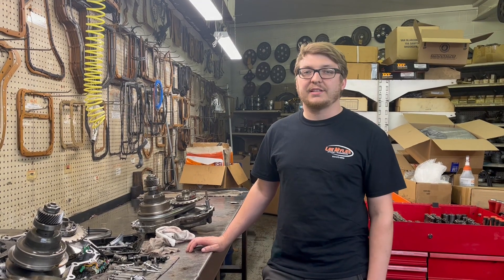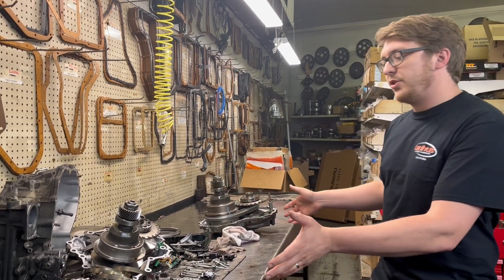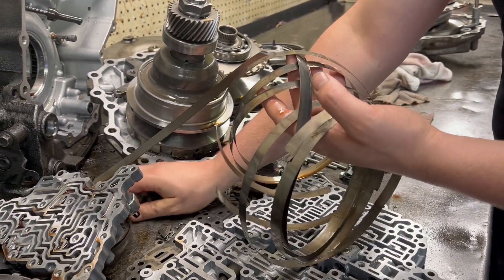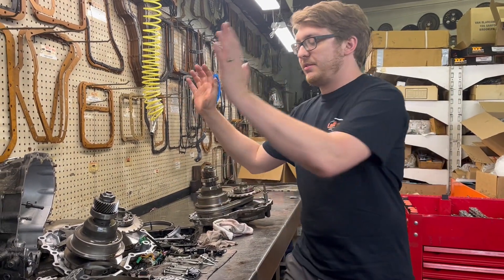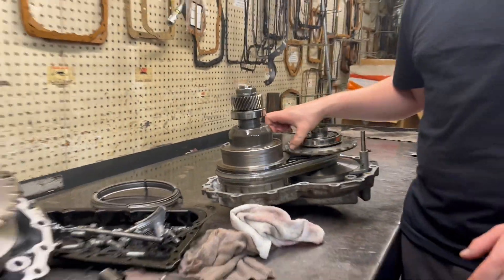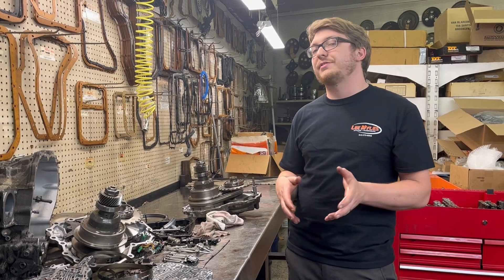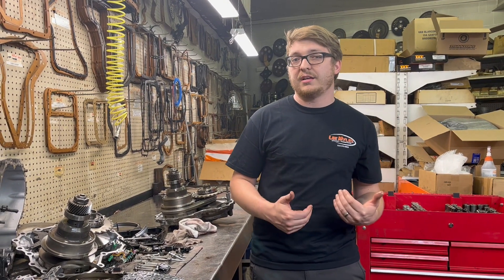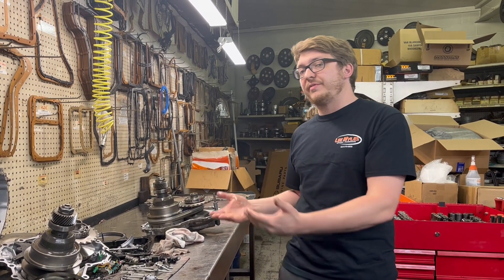What's Wrong with my Transmission? The CVT Transmission Belt on a Jeep Compass Went Kablooey!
Did you know that CVT transmissions have a belt on the INSIDE?

Brad gives you an “inside look” at what a CVT transmission belt actually looks like.  See what the component looks like when it's functioning properly as well as what it looked like when this transmission's belt broke apart into tons of tiny pieces!

Brad explains exactly what happened with the CVT (that's a "Continuously Variable Transmission" or what some people like to call a "Step Motor") in this Jeep Compass! On this specific vehicle, the customer reported that the Jeep had no drive or reverse.  Other common symptoms can include: bucking, shuddering, slipping, not shifting, and hesitating.

CVT transmissions are super common now.  The started getting popular around 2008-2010.  CVTs can often be found in the Jeep Compass, Nissan Altima, and Nissan Rogue. There is also a larger unit found in the Nissan Maxima and Nissan Quest Minivans, and a smaller one found in the Nissan Sentra and Nissan Versa.

By changing the CVT fluid at proper intervals starting at 30,000, 60,000, and 90,000 miles might just help prevent this transmission failure. The end result for this specific vehicle was a complete transmission rebuild which included that transmission belt and pulley system.

YES! We can rebuild CVT transmissions at Lee Myles Auto Care & Transmissions!

3 Convenient Berks County PA Locations:
914 Fern Ave, Reading PA 19607
6714 Perkiomen Ave, Birdsboro PA 19508
1051 Old Fritztown Rd, Sinking Spring PA 19608